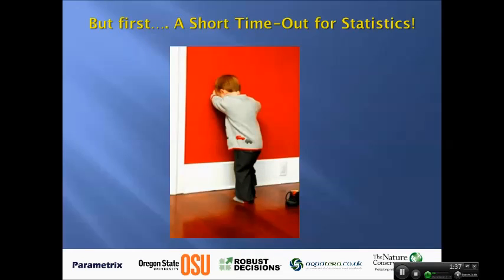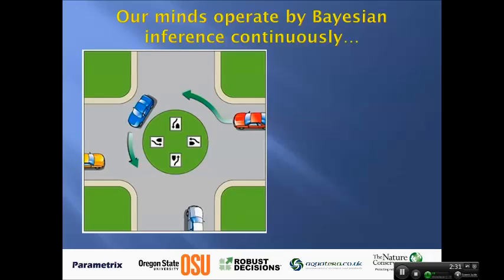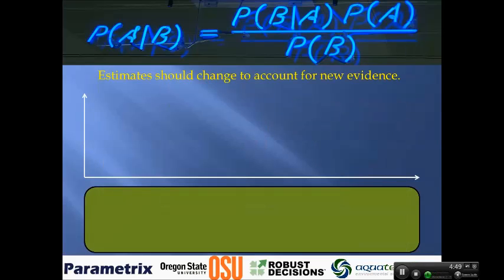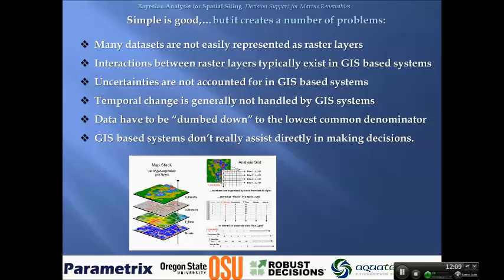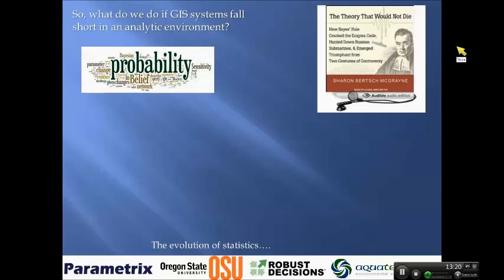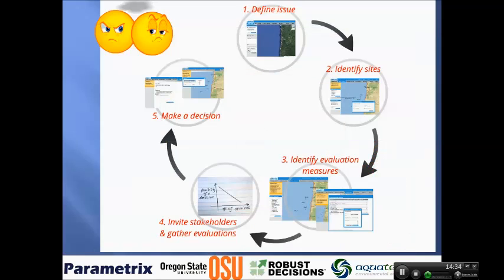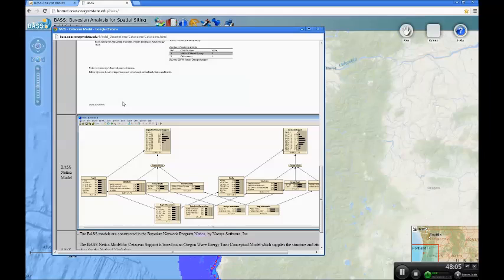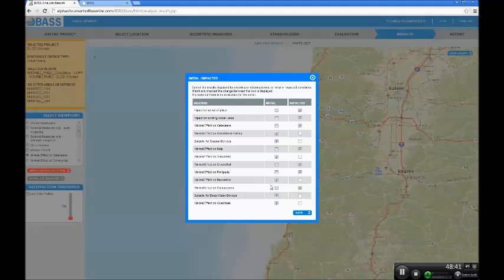Bayesian Marine Spatial Siting System: BASS_Demo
This is a demonstration video of the Bayesian Analysis for Spatial Siting (Bass) system.  This is a software system designed for decision analysis and support for siting of marine renewable energy devices, or other marine spatial planning tasks.   The demo walks the viewer through an simple introduction of Bayesian principles, and then demonstrates a simple analysis scenario.  Developed by the BASS team, Oregon State University, Parametrix, Robust Decisions Inc., and Aquaterra, with support from the Bureau of Ocean Energy Management.